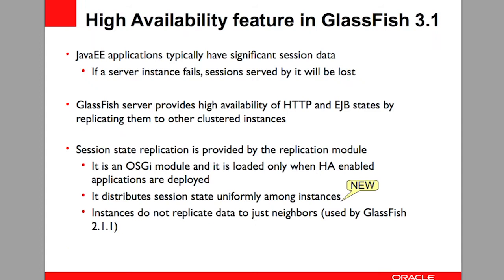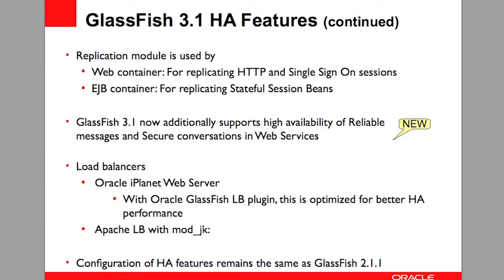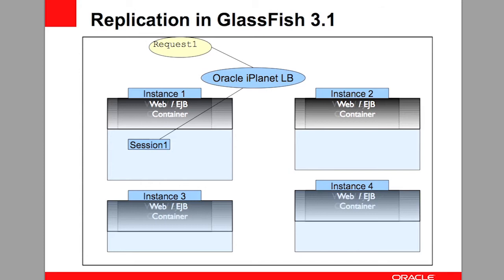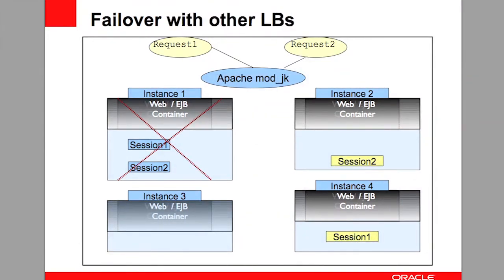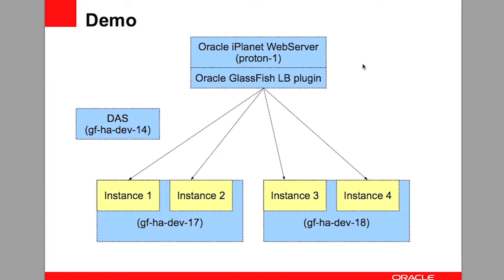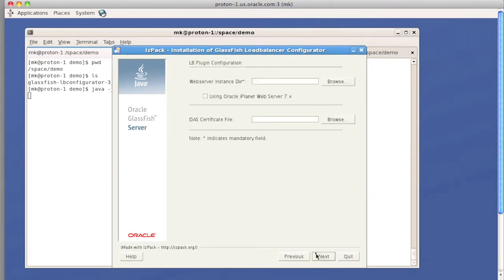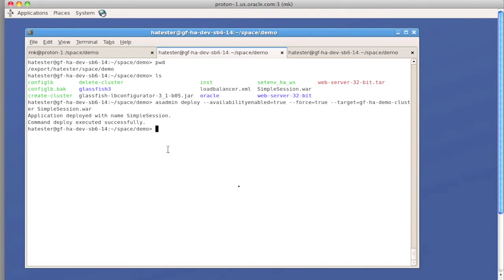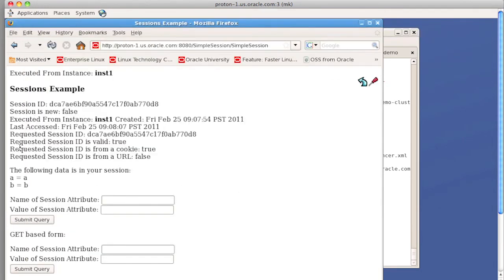GlassFish 3.1 Launch: High Availability Demo